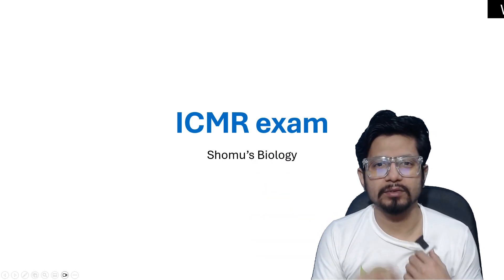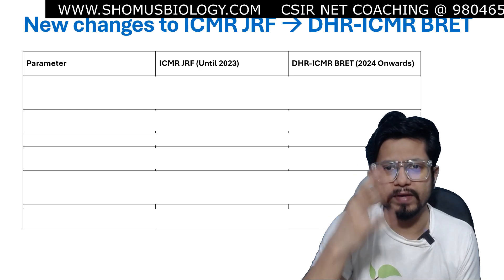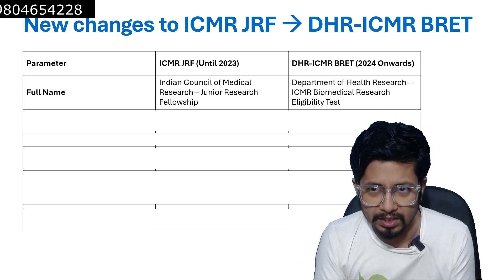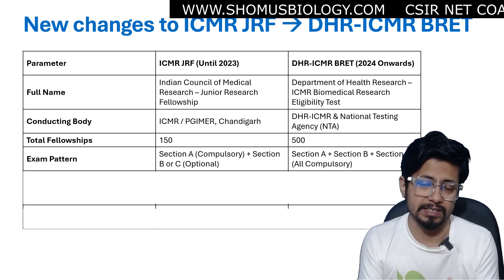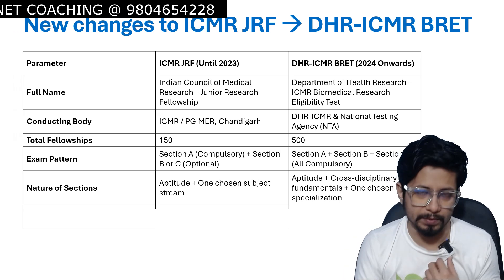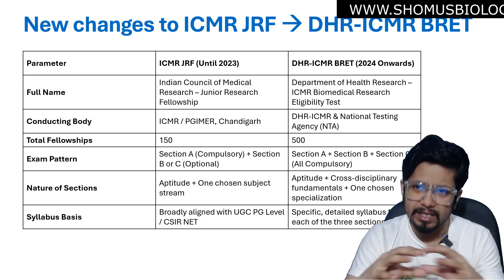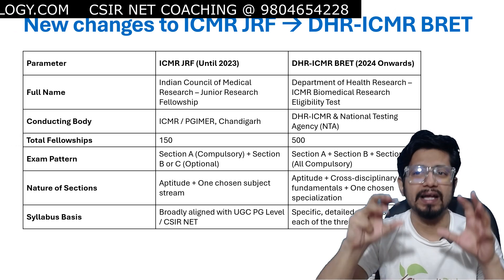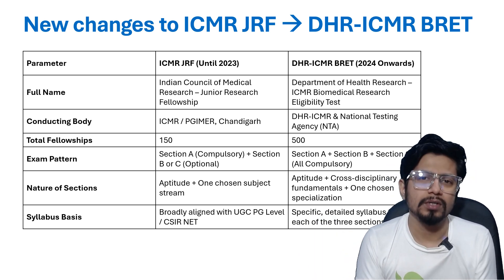ICMR JRF vs DHR ICMR BRET exam | The difference between old ICMR syllabus and new ICMR BRET syllabus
This lecture explains ICMR JRF vs DHR ICMR BRET exam | The difference between old ICMR syllabus and new ICMR BRET syllabus.